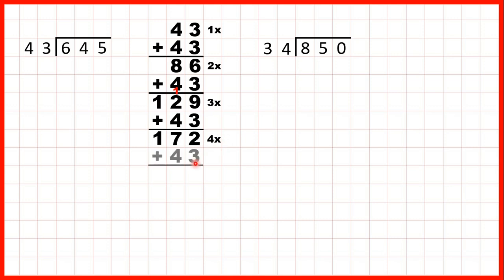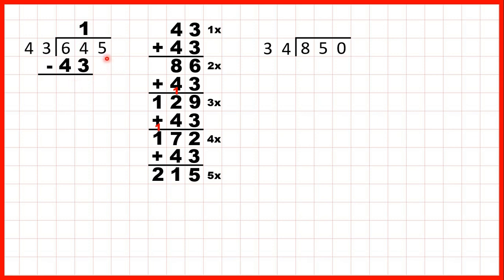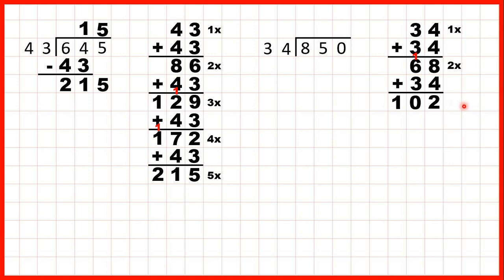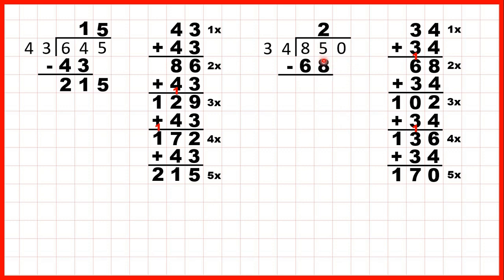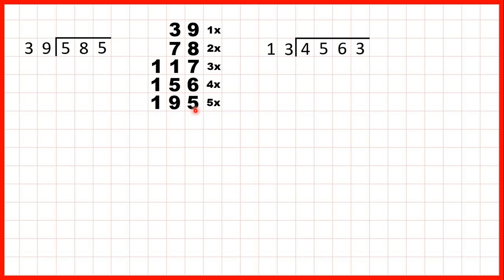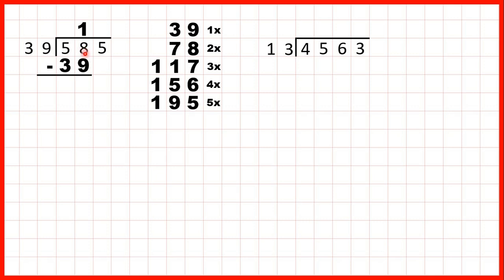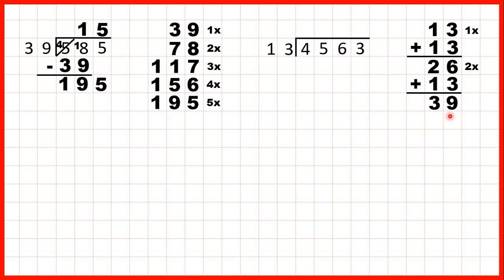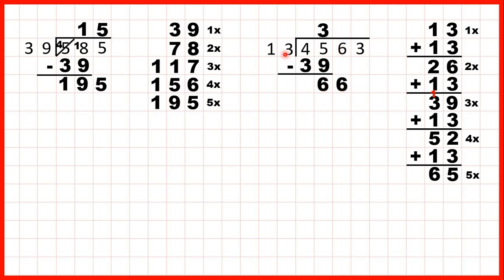Divide by a 2-digit number using long division by calculating to 5 times | Four Operations | Year 6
Begin to divide by a 2-digit number using long division by calculating to 5 times | Four Operations | Year 6